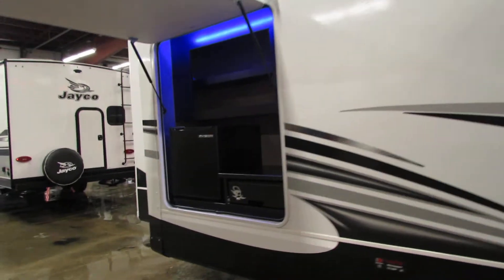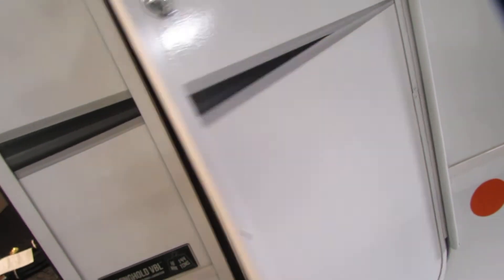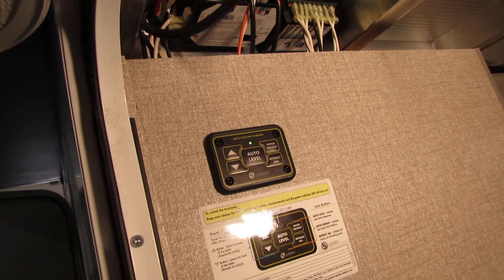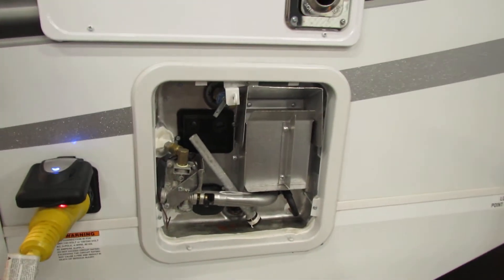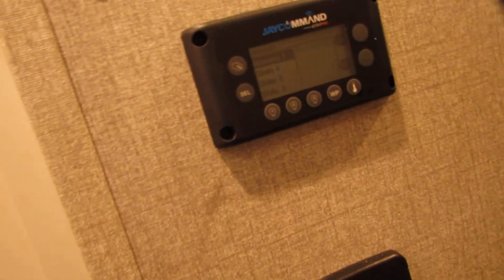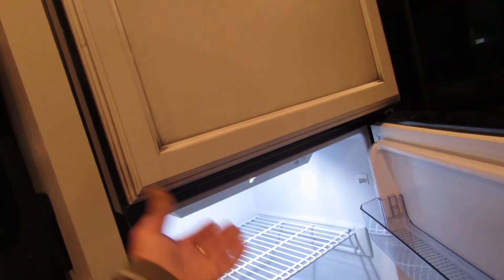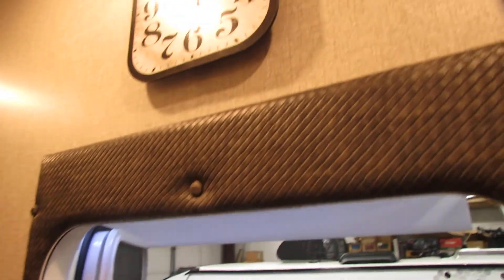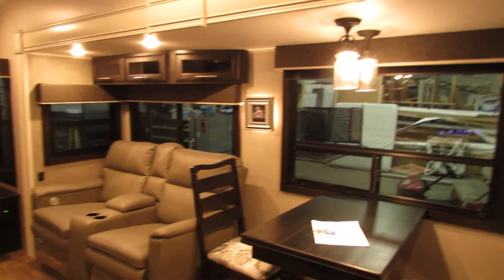2021 Jayco Eagle 28.5RSTS Walkthrough